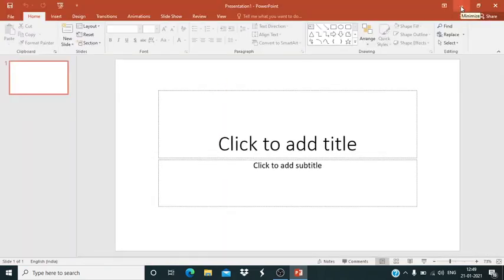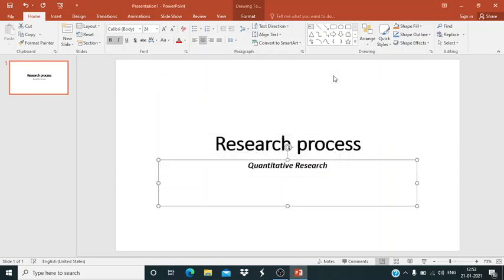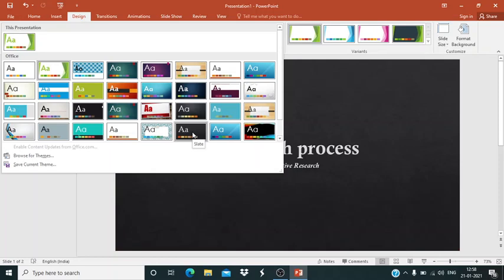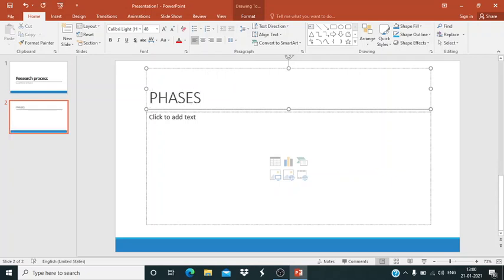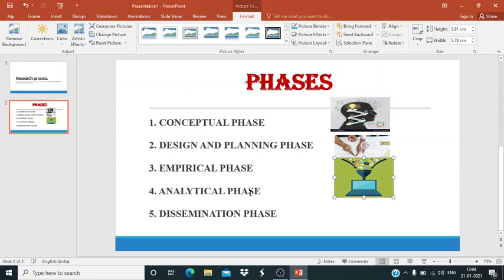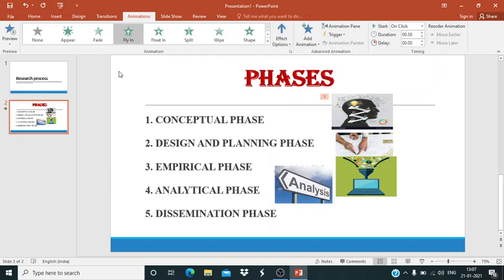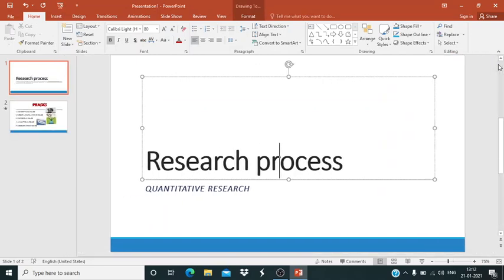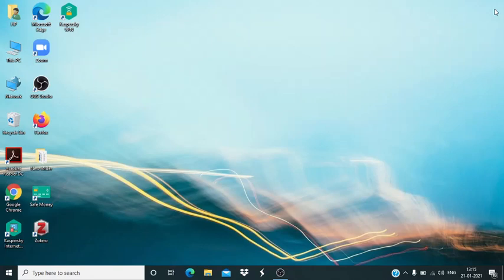Powerpoint Basics made easy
This video describes the basic steps in creating a PowerPoint.